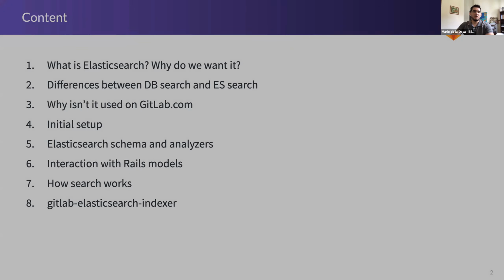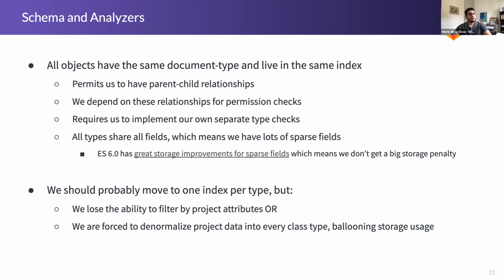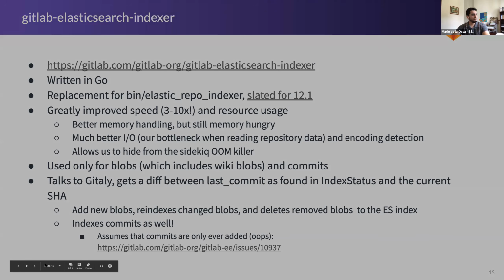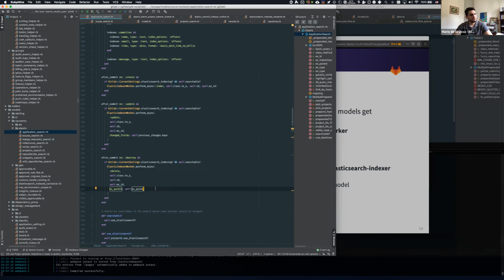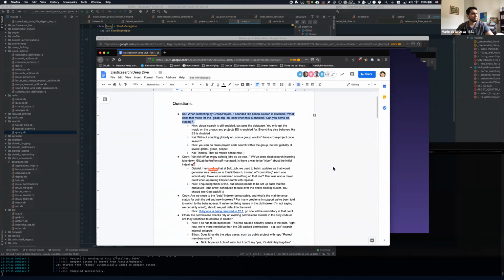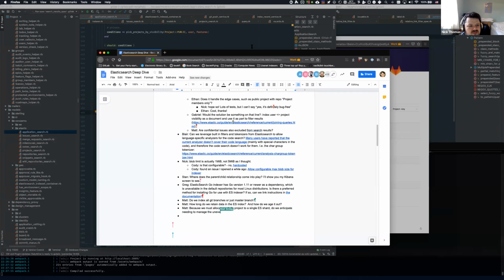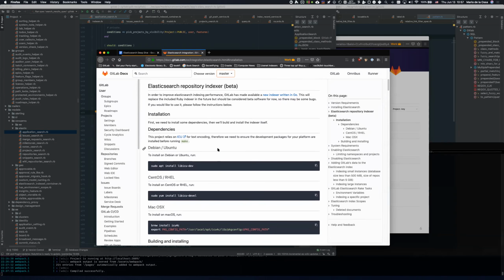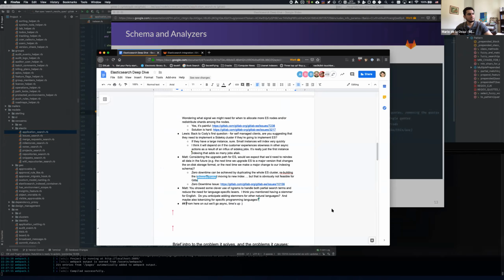Create Deep Dive #6: GitLab ElasticSearch integration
In this Deep Dive session, Mario de la Ossa, Backend Engineer on the Plan team at GitLab, shares his knowledge of GitLab's ElasticSearch integration.

Find out when the next Create Deep Dive is taking place